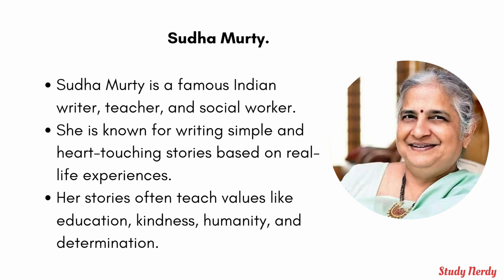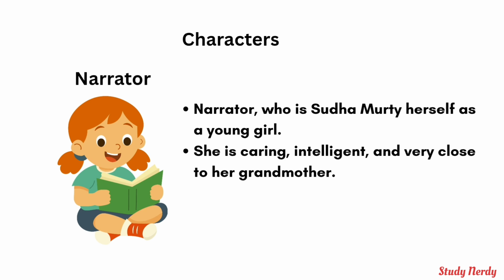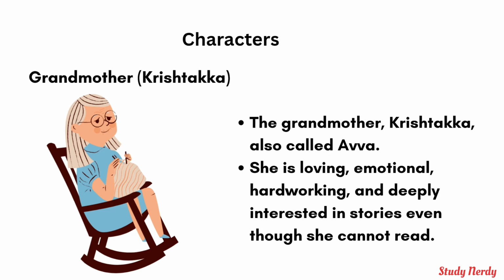How I Taught My Grandmother to Read by Sudha Murty || Class -9|| KAVERI || Chapter 1 English NCERT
📚 How I Taught My Grandmother to Read | Full Explanation | Class English Chapter Summary

In this video, we will learn the beautiful lesson “How I Taught My Grandmother to Read” written by Sudha Murty in very easy language. This video includes:

✨ Short introduction of the author
✨ Character explanation
✨ Detailed summary of pages 2–9
✨ Important themes and moral
✨ Easy explanation for exams and revision

This inspiring story teaches us the importance of education, independence, determination, and respect for teachers. It also reminds us that there is no age limit for learning.

🎯 Perfect for
✔ School students
✔ Quick revision
✔ Exam preparation
✔ English literature learners